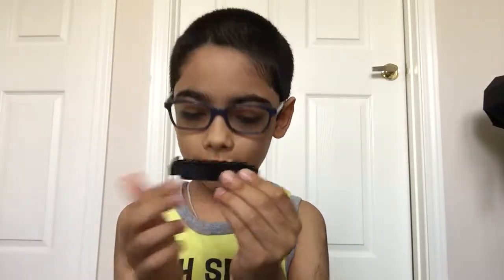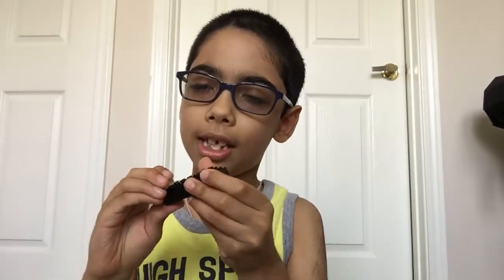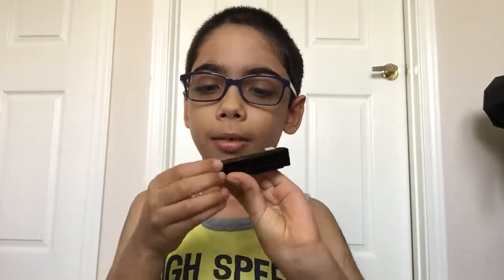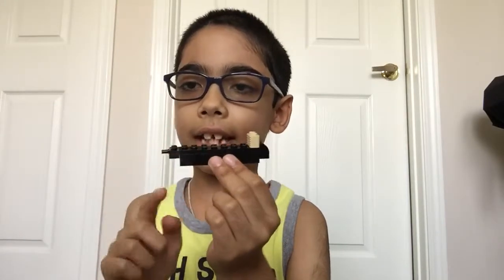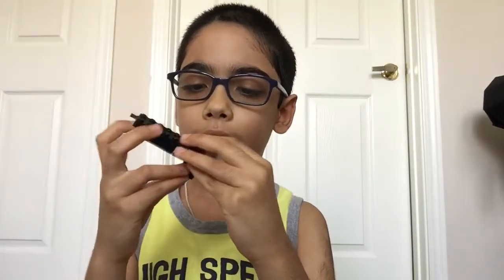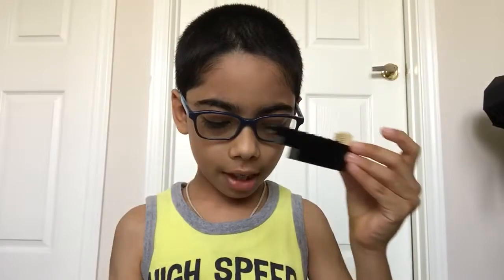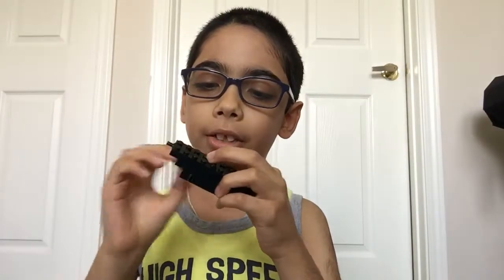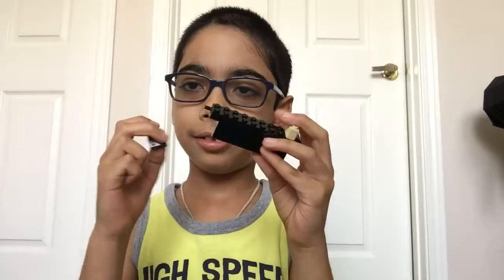How to Build a Bison in LEGO